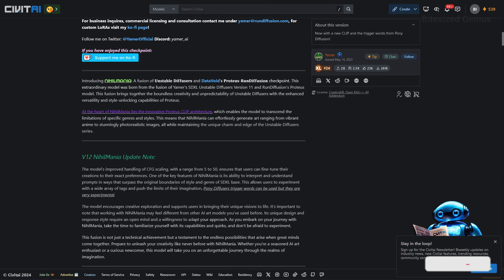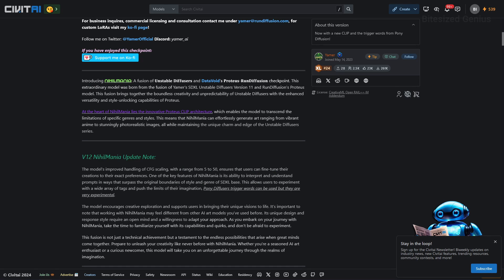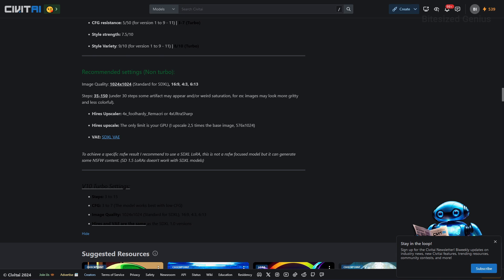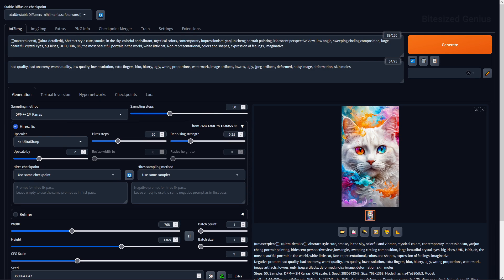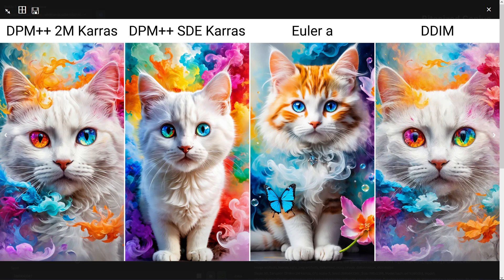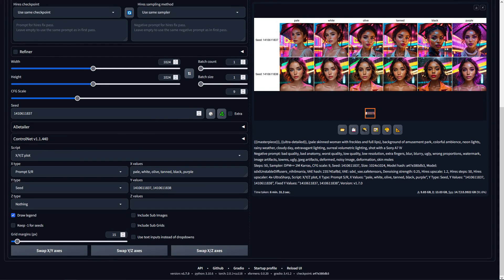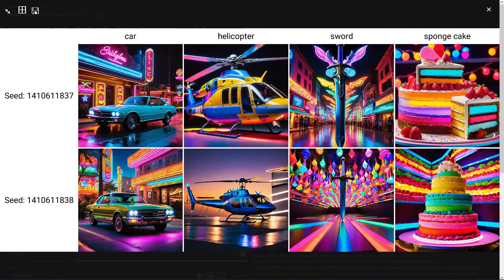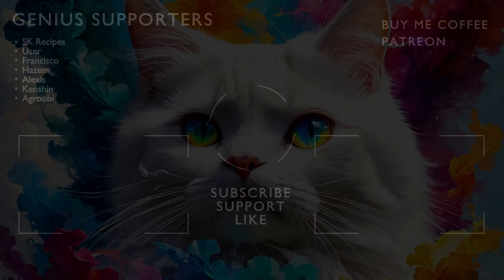Unstable Diffusion Checkpoint In 11 Minutes - Stable Diffusion Tutorial (Automatic1111)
Unstable Diffusion is an amazing checkpoint which can produce almost anything with just a few prompts, similar to Midjourney. We'll take a dive into what Unstable Diffusion can accomplish, so you can decide whether it is right for you.

Chapters
0:00 - Introduction
0:26 - Checkpoint Description
4:29 - Tests
10:46 - Conclusion